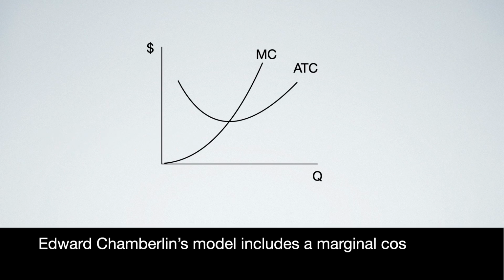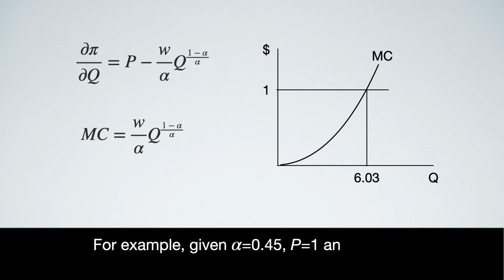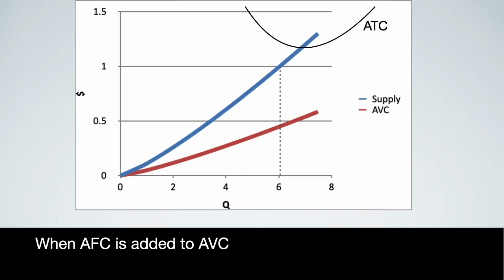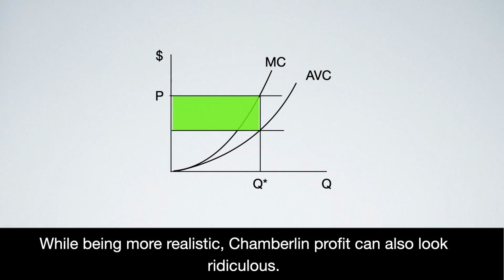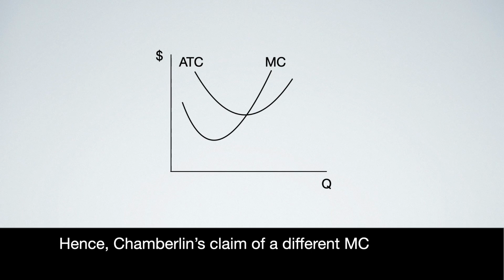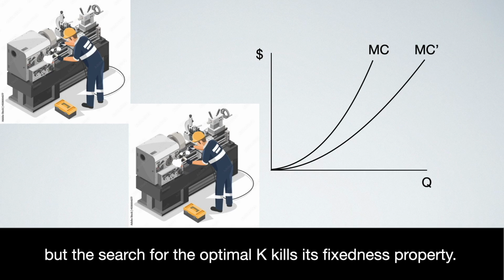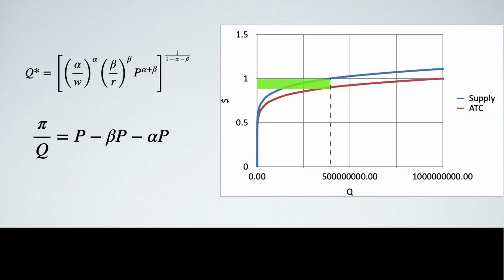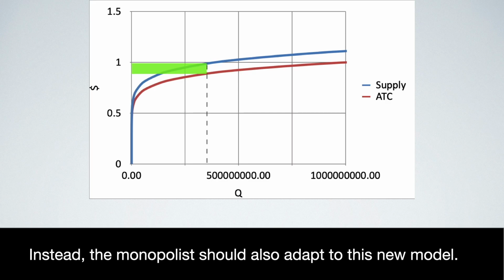Economists’ Untold Secrets 443: Eradicating Edward Chamberlin’s U-Curve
With AI Speech

For citation: Choi, Hak. 2016. 'Eradicating Edward Chamberlin’s U-Curve',